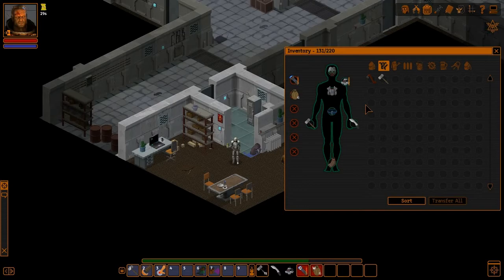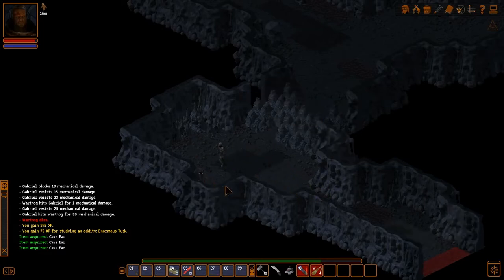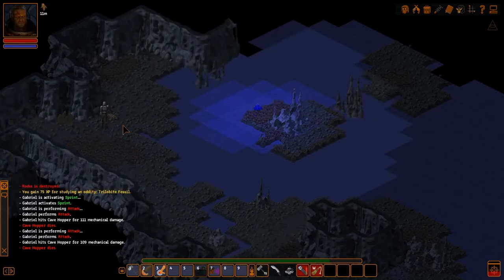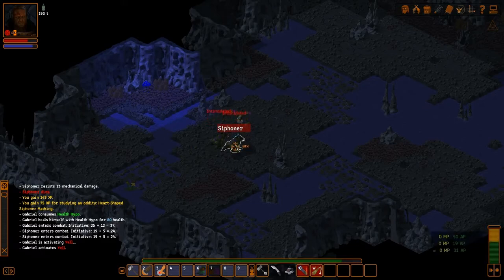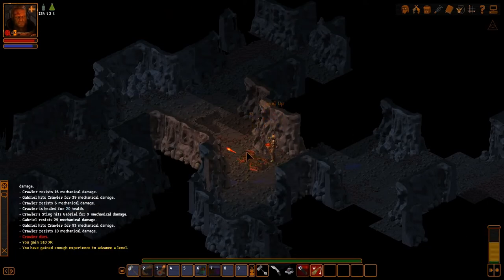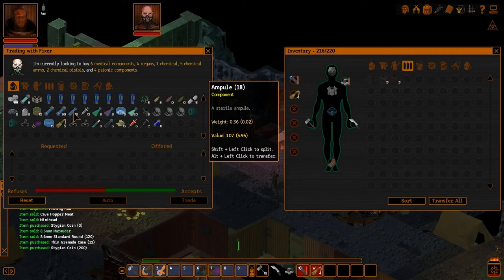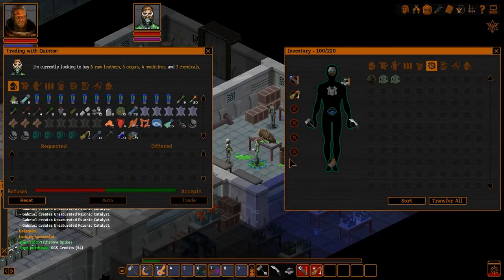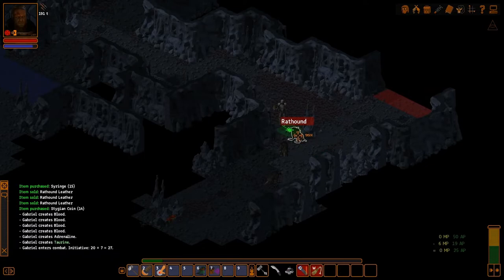Underrail (again) – Part 15 | All non humans must die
An incredible, extremely long, very punishing isometric RPG game developed by Stygian Software.  This game became one I loved playing a year ago – and I got to the end game twice!  I can not sing this games praises enough – it scratches that 'old school difficulty' itch that I have for TBS combat games, and allows a bit of character customization for your enjoyment as well.

In this playthrough we create our character – Gabriel Angelos, the Commander of the Blood Raven Space Marines.  Armed with sledgehammer, combat stims, and his power armor it falls on him to explore and ultimately save the denizens of Underrail.

btw – here's the link to the current build I am planning with him (as of 12/25/2019)

Curse Jar total: $2.00